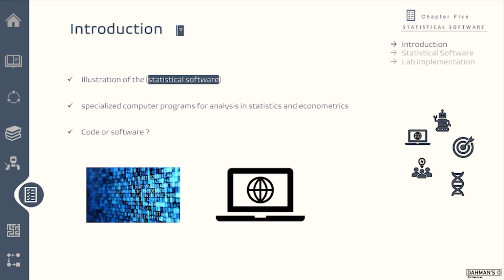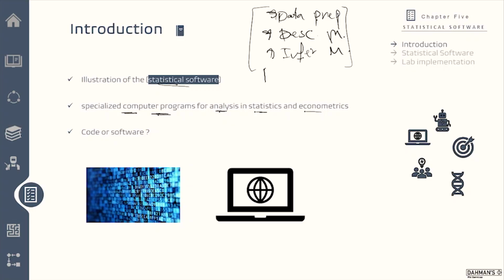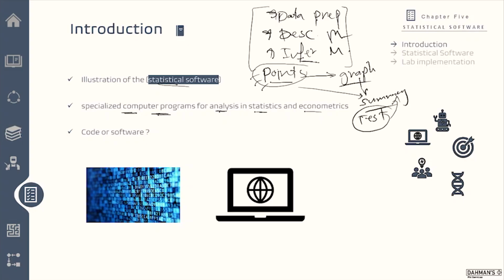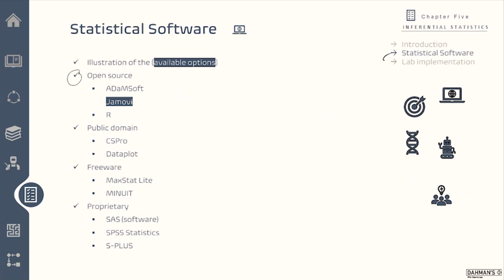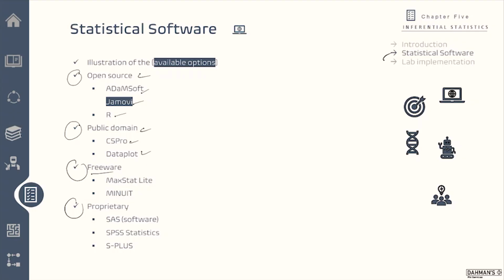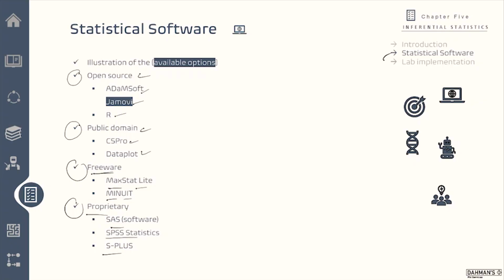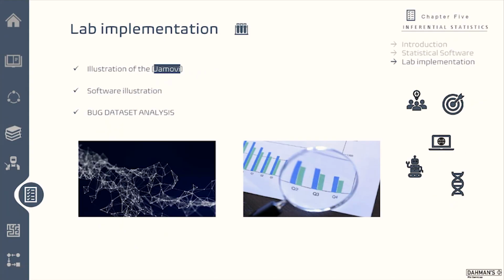Chapter Five- Statistical Software- Intro